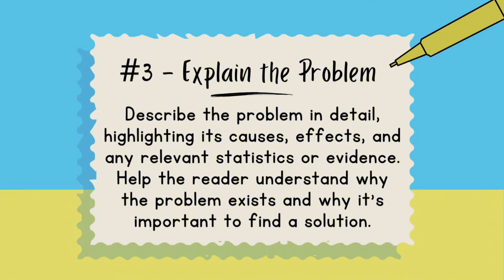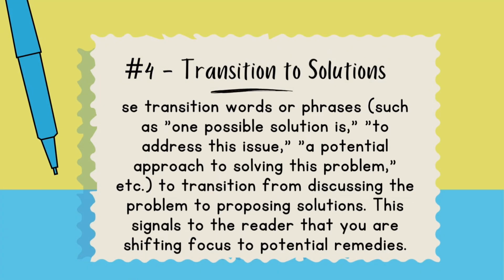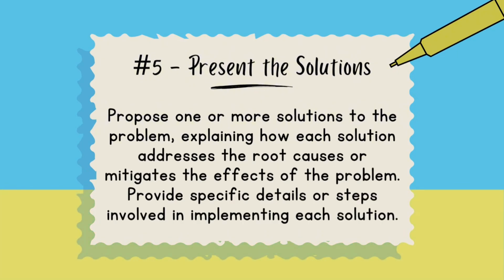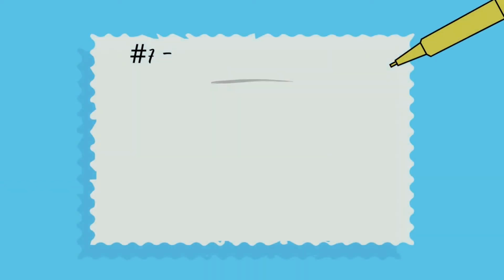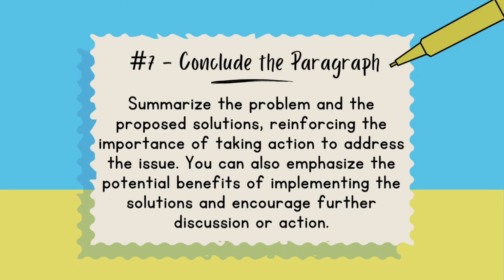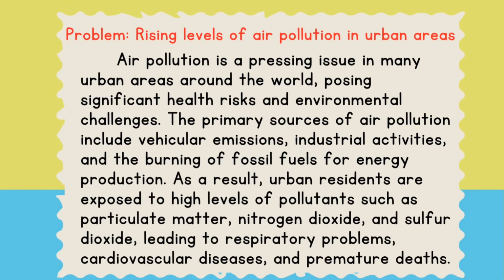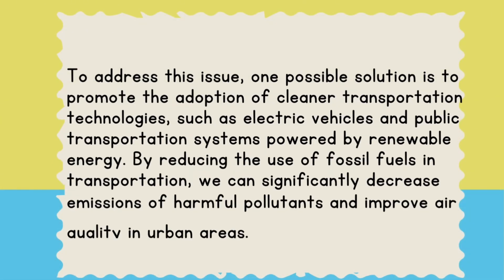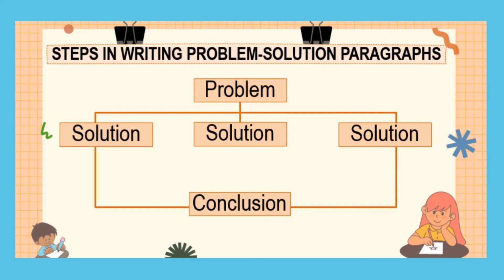English 5 - Writing Problem-Solution Paragraph